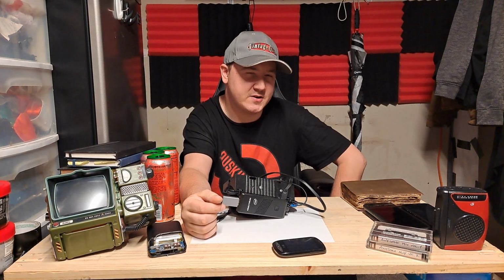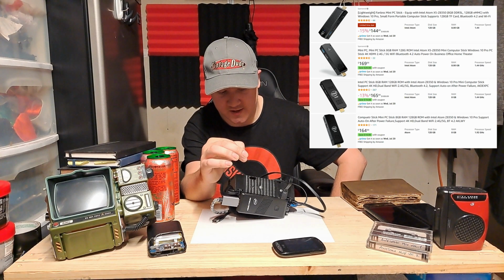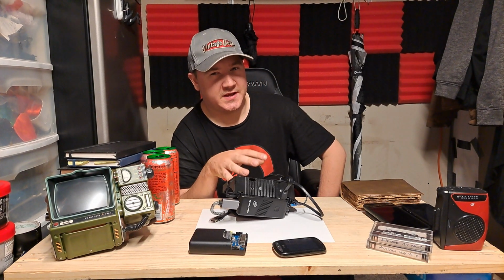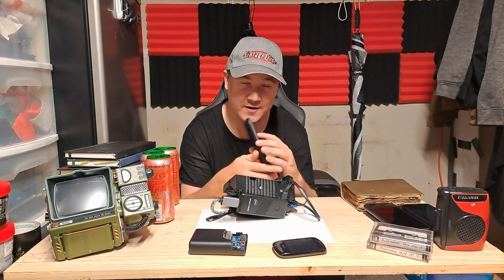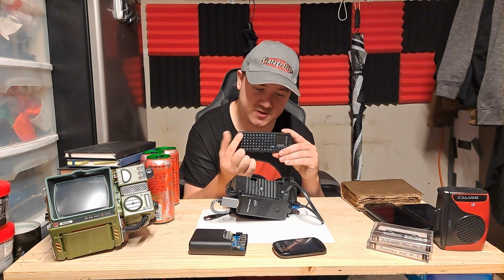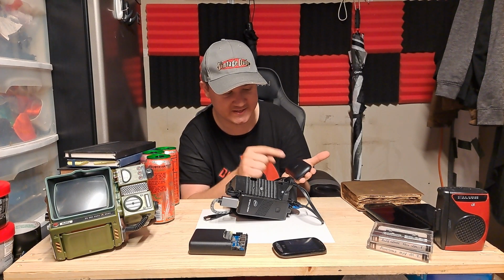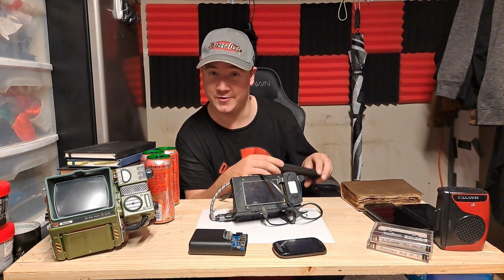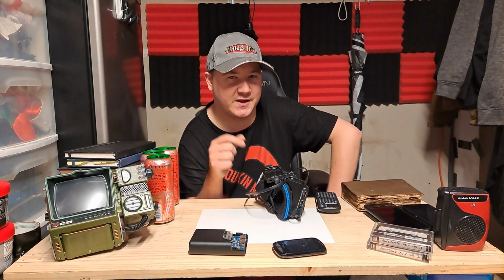Build A Real Windows 10 Pipboy (Series: Part 1)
Building a real pipboy windows 10 wrist mounted computer. What you see is an unrefined prototype to see if everything would work together before I sank more money into it than it was worth. Gladly it works!